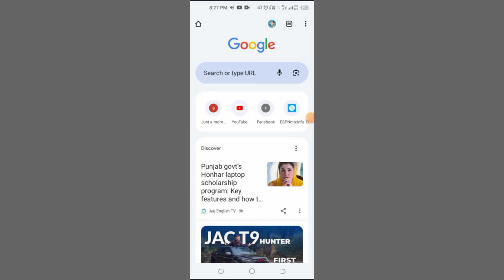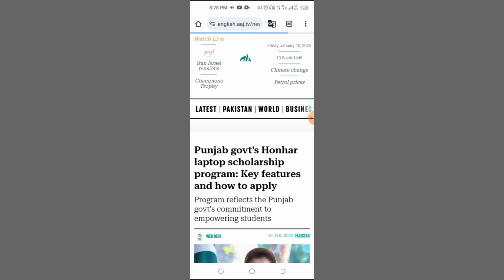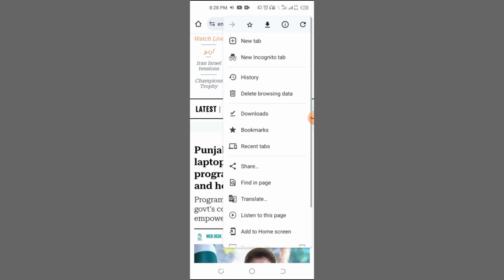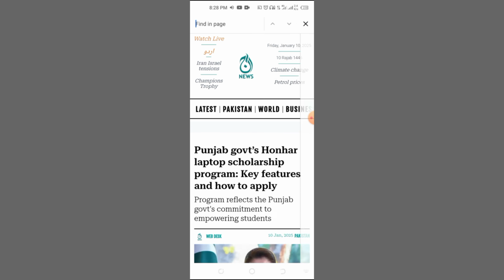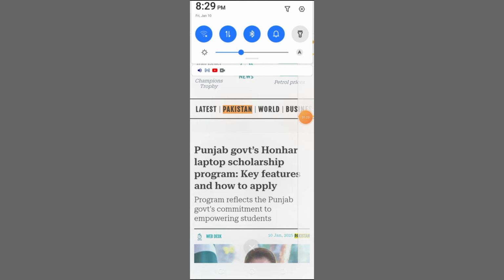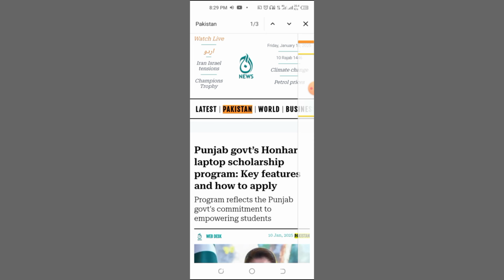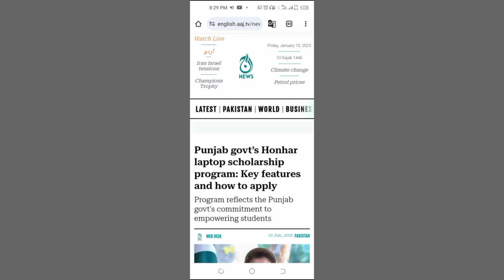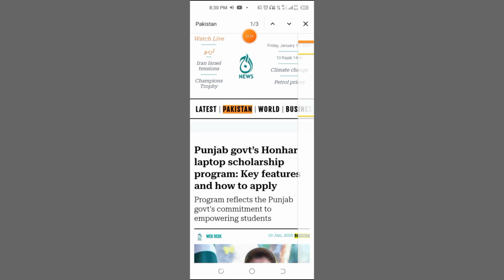How to Find Specific Text on Webpage in Google Chrome Step by Step Full Guide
"How to Find Specific Text on Webpage Step by Step Full Guide